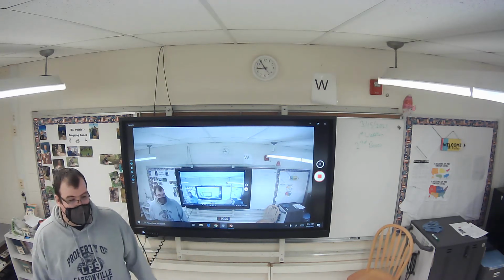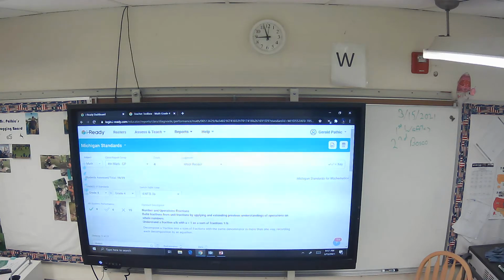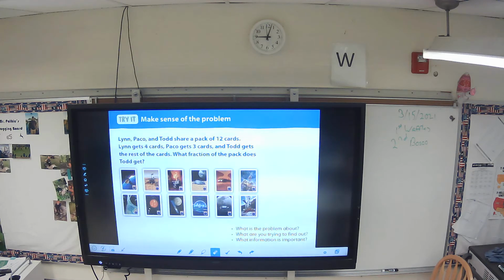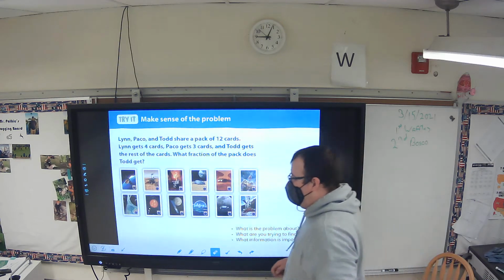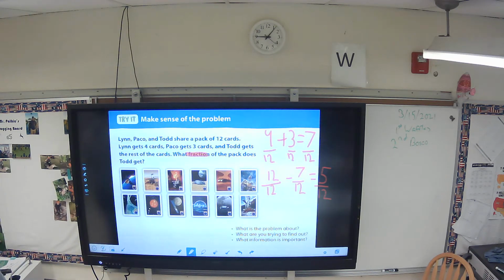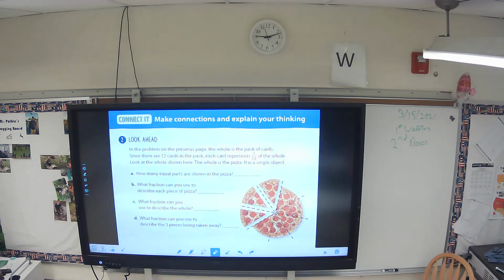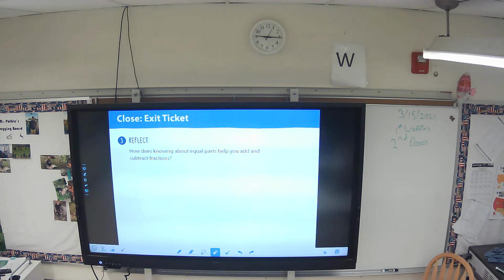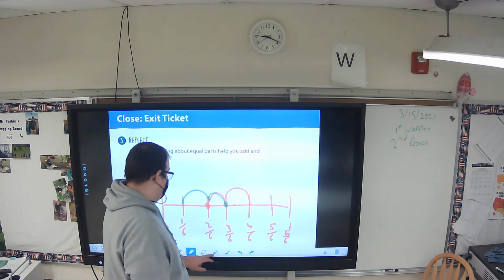lesson 20 session 1 4th grade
3/15/2021 Adding and subtracting fractions.